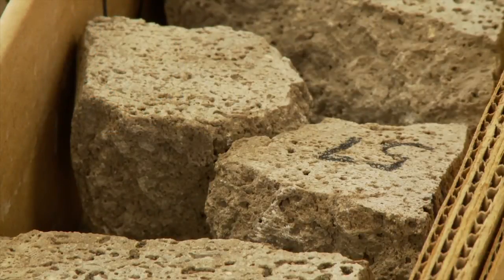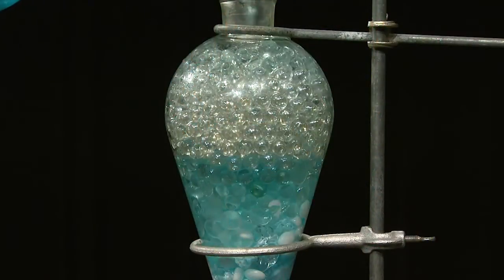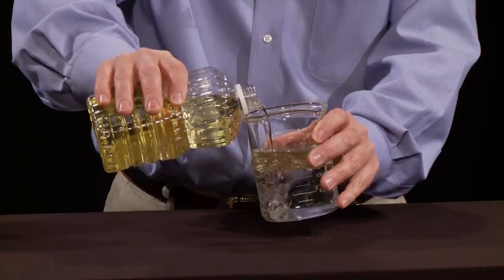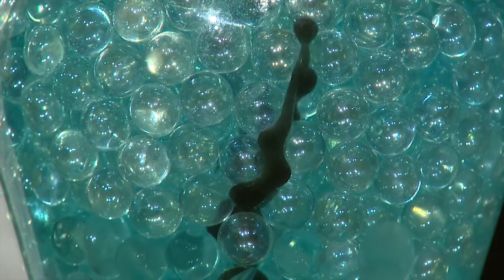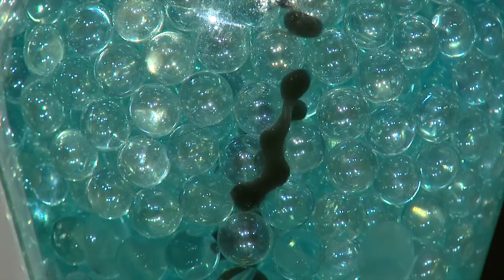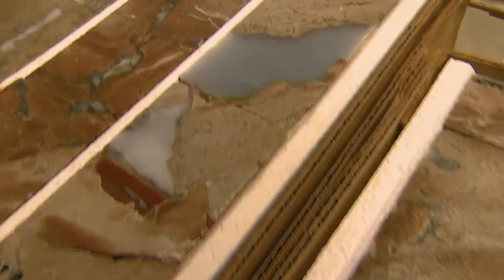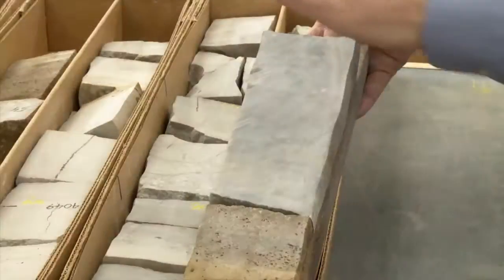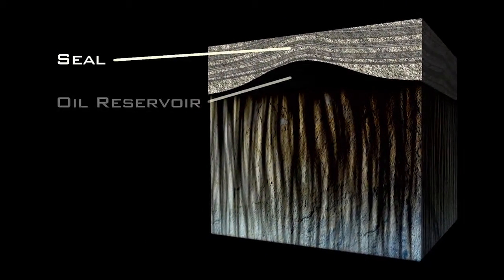Reservoir Geology 101: Fluid in the Rocks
The basic components of geologic formations.